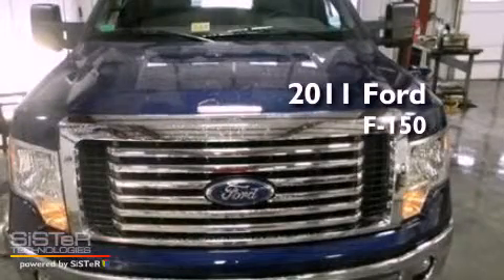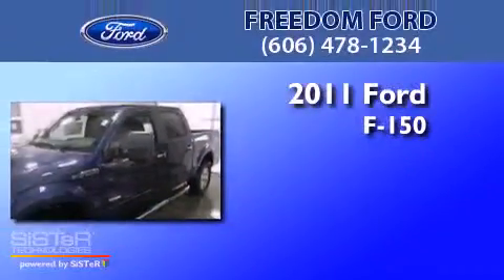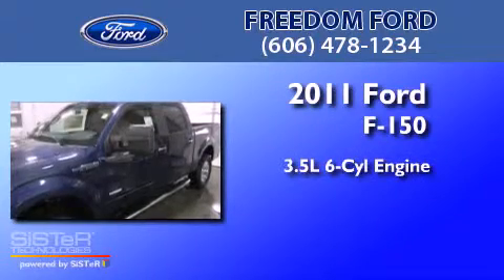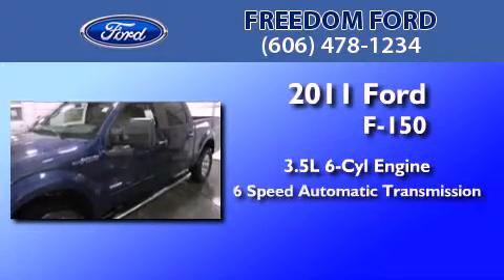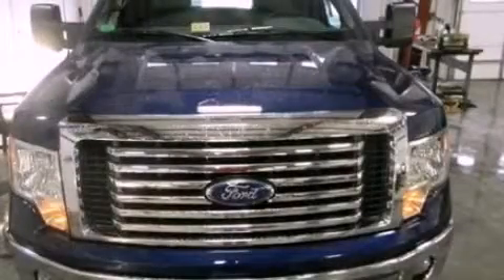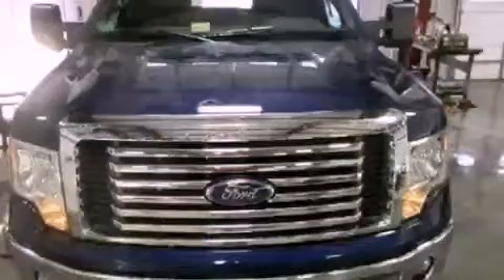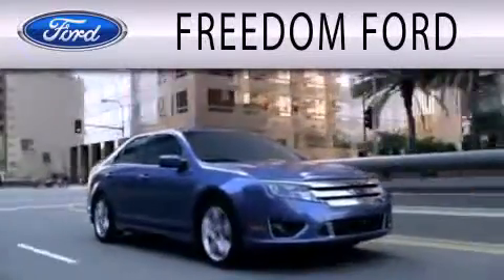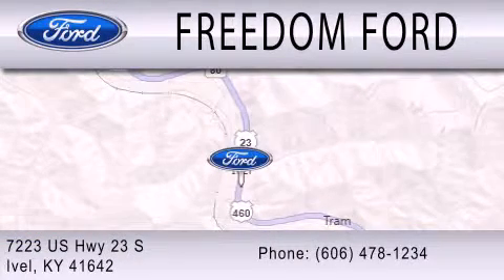2011 FORD F-150 KY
We have been honored to serve the  KY area , we promise that your experience at our dealership will exceed your expectations !

 Year : 2011
 Make : FORD
 Model : F-150
 Engine : 3.5L V6
 Trans . : AUTO 6SPD
 Exterior : BLUE
 Miles : 4

 Stock : V20111194